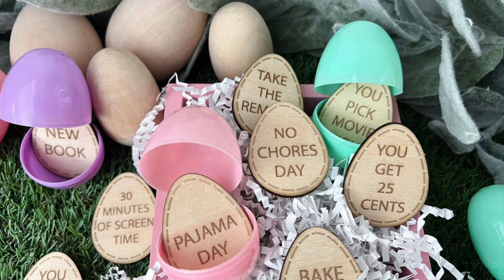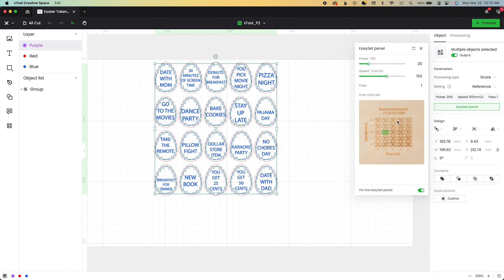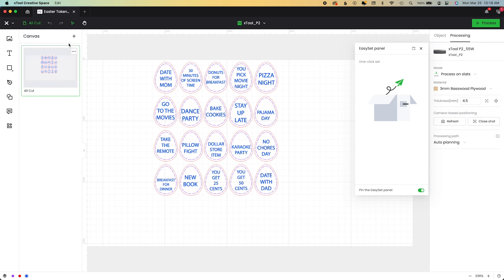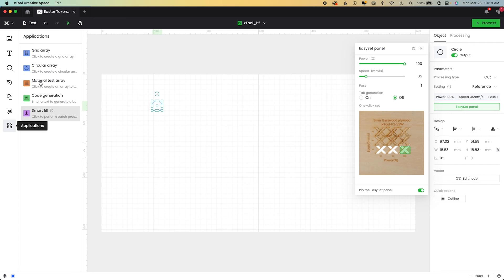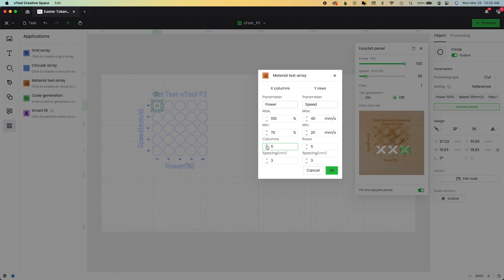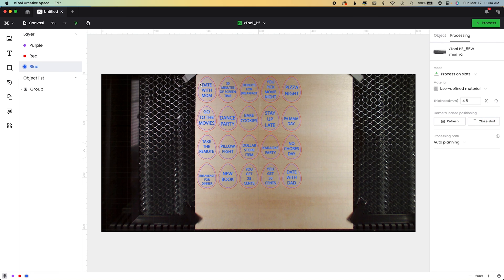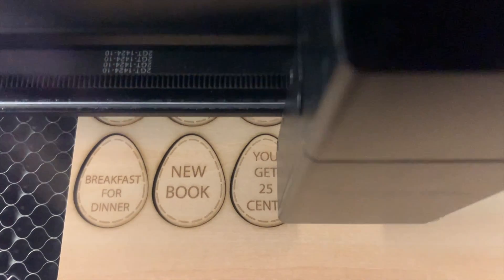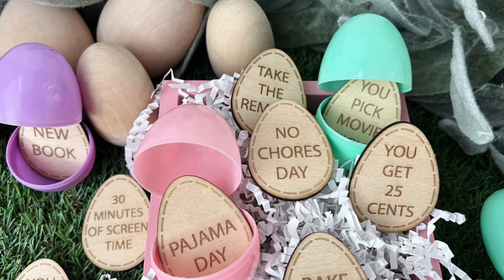Easter Tokens Laser Cutting / Free Easter SVG / XCS 2.0 Tutorial / xTool Wood Score Engrave Cut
* INFO HERE * Get the free SVG!
Use the free, Easter tokens SVG with a commercial license to create the cutest non-candy egg filler idea! Let the laser do all of the work with score, engrave, and cut functions.

Learn how to set up a material test array in XCS 2.0 using the EasySet Panel as a guide for the parameters.

In This Tutorial:
0:00 - Introduction
0:13 - Import and Layers
0:25 - Ways to Set Material Settings
2:24 - EasySet Panel for Test Grids
5:36 - Thickness and Close View Camera